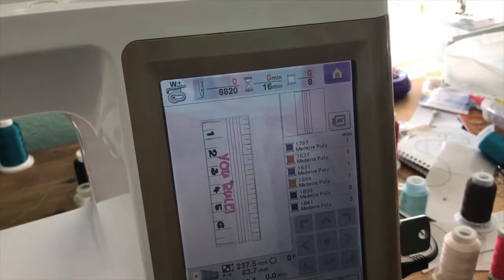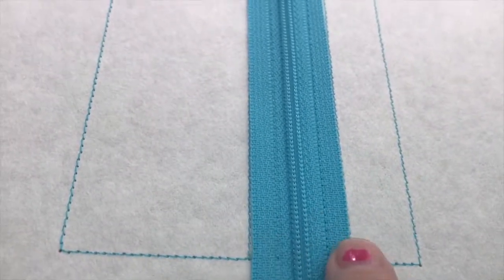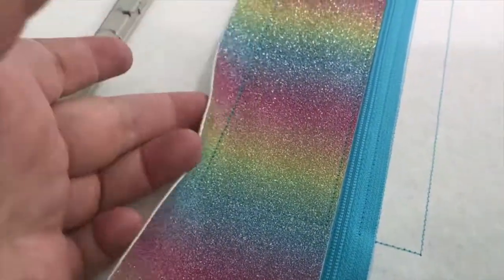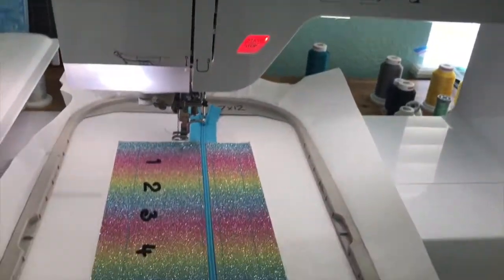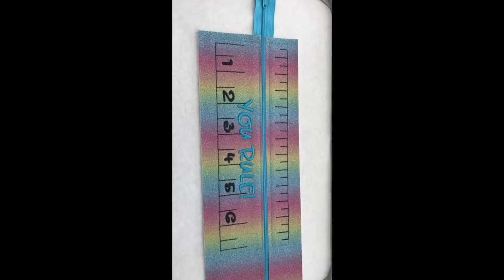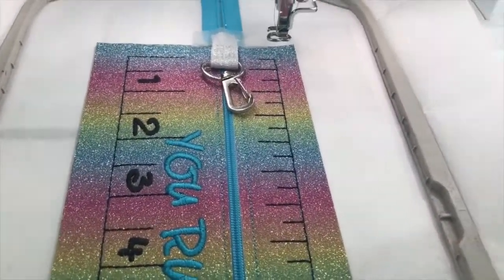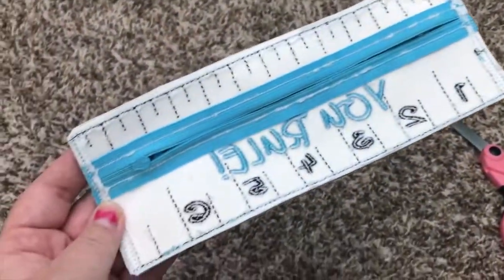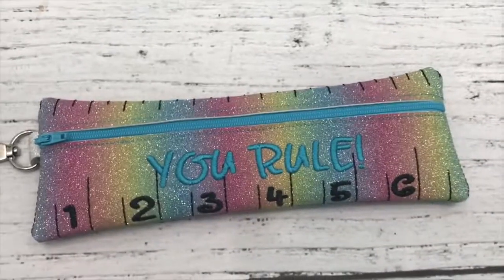POP Unlined Ruler Zipper Bag Tutorial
This video walks you through how to embroider the UNLINED ruler zipper bag from Parker on the Porch.

STABILIZER USED:

DIFFERENT SCISSORS I USE:
Heavy Duty Sharp
Small Straight

Fabric Glue:

WONDER CLIPS:

STARTER SOLID FOLD OVER ELEASTIC:

LOBSTER CLASPS: